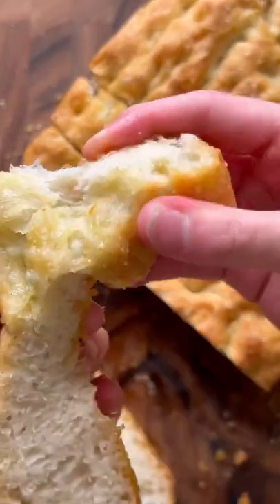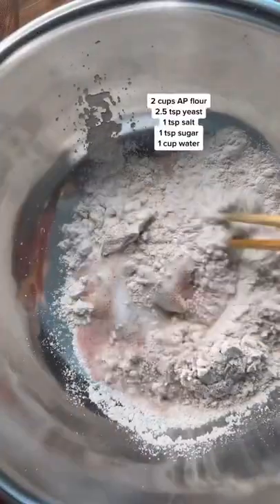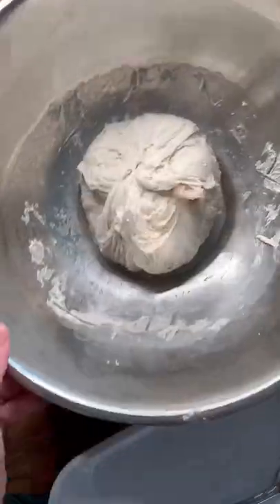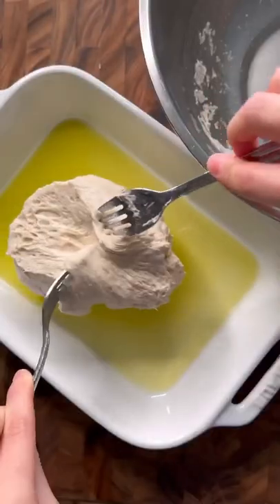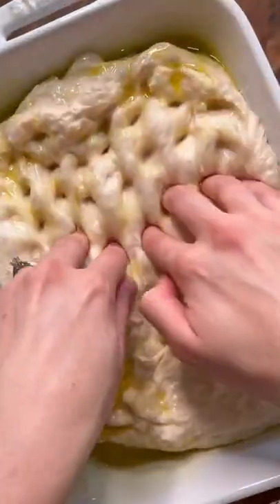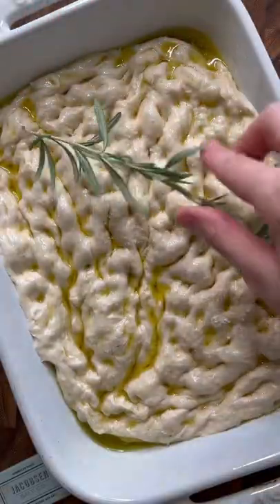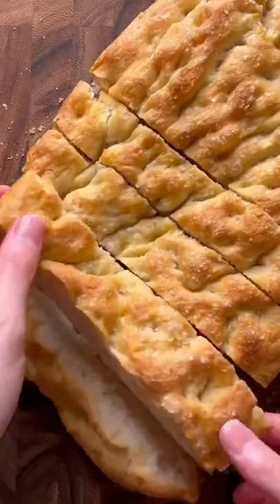AMAZING FOCACCIA BREAD | How to Make it in Easy Steps🤤 | Food videos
"AMAZING FOCACCIA BREAD | How to Make it in Easy Steps🤤 | Easy cooking ideas 👩‍🍳 | Yummy food videos

Curious Facts:
"The name focaccia derives from the Roman “panis focacius,” meaning “hearth bread”, referring to the fact that focaccia was traditionally baked in coals in Roman times. Its recipe back then consisted of rough flour, olive oil, water, a very small quantity of yeast, and salt, and was probably quite plain. It was used as a dipping bread, usually torn apart by hand and dipped into salty soups made from water, vinegar, and possibly olive oil (essentially what you get served at most Italian restaurants as you wait for your meal these days, minus the water component of course).

As the Romans began expanding their empire  to France and Spain, they brought focaccia with them,  spreading its popularity across continental Europe. The bread was mostly a poor man's meal, baked to feed sleeves and country peasants -- the Spanish pan de hogaza, a version of focaccia, originated that way, as did fugasse, in the French regions of Burgundy, Provence and Languedoc. Once people started baking it, focaccia simply went on to become part of their cuisines and gastronomic traditions. In the early 20th century, when a number of European immigrants left for South America and the US, they took their focaccia recipes with them, keeping the bread alive and strong.

They got more experimental with their toppings, too: Today, savory versions of focaccia are topped with rosemary, sage, garlic, cheese, and onions, while sweet varieties can be topped with honey, raisins, sugar, and lemon peel, among others."